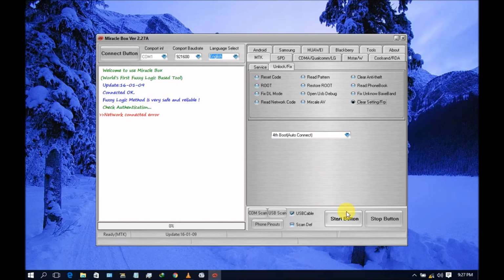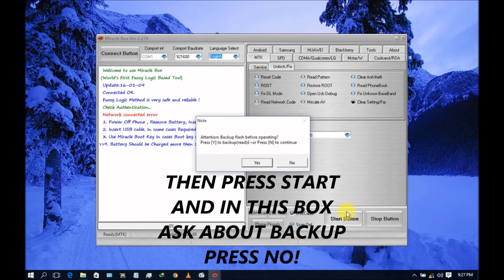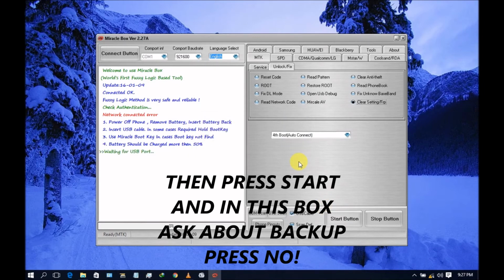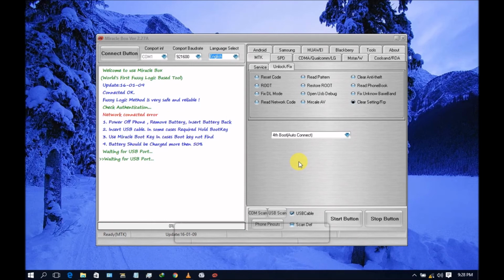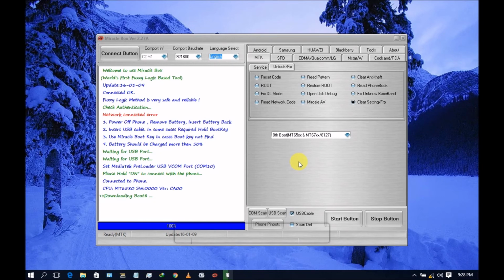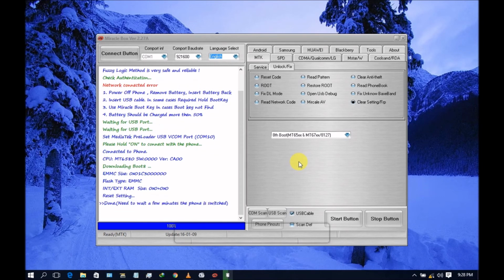How to Remove FRP/Google verification using MIRACLE BOX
YOU HAVE RESTORED YOUR ANDROID DEVICE AND NEED YOUR PREVIOUS E-MAIL!?
THIS VIDEO WILL SHOW HOW TO REMOVE